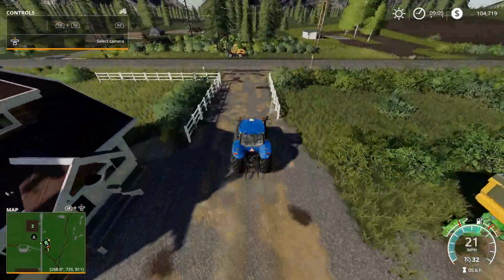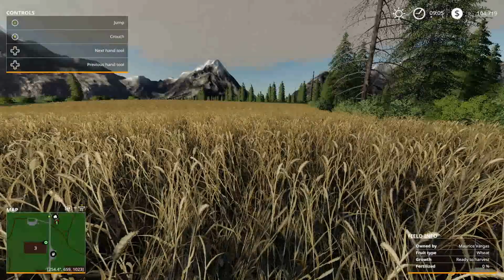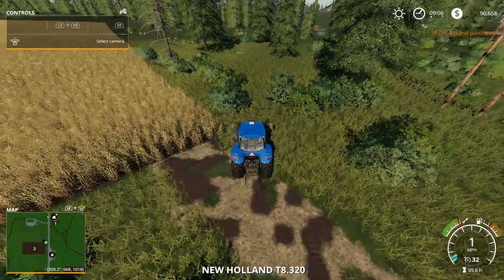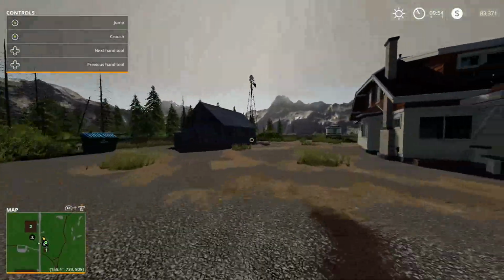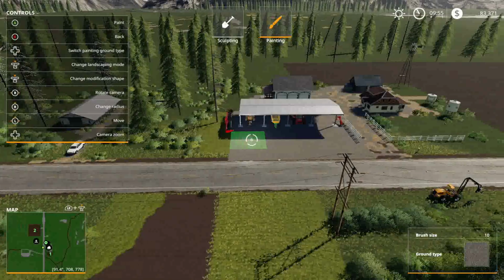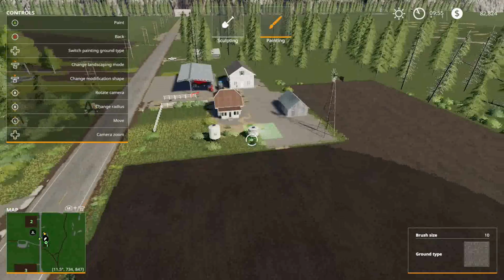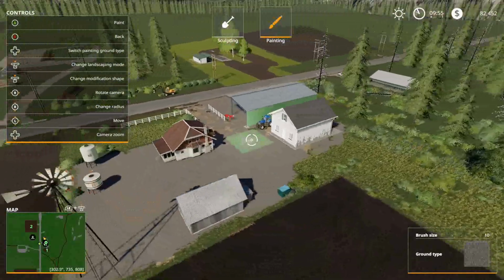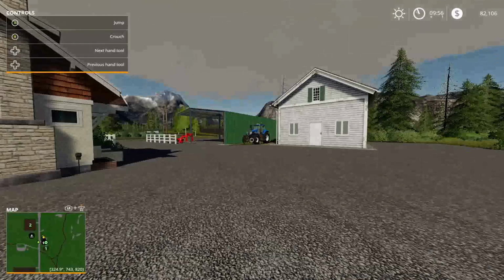Farming Simulator 19 | Montana | Ep. 15 | Timelapse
Expanding operations and fertilizing fields!

Follow me one Twitch as well!